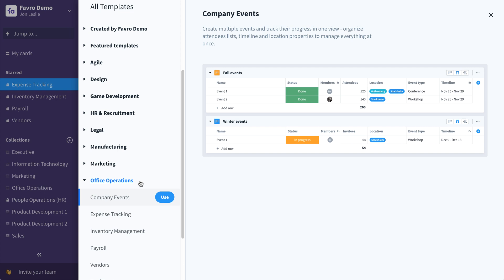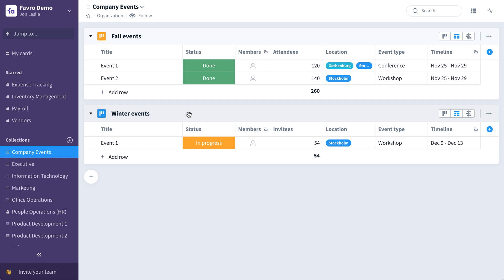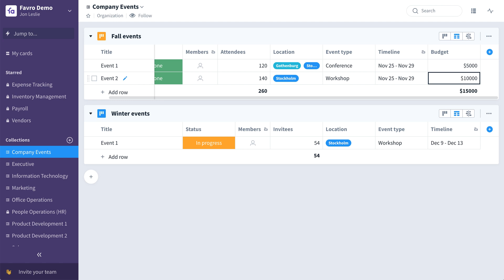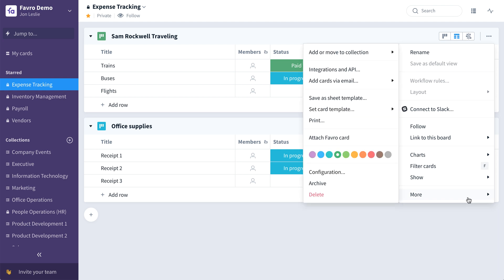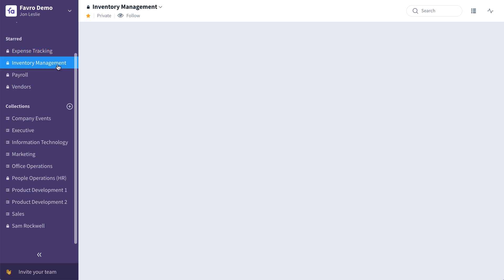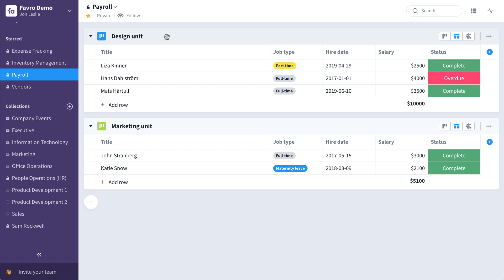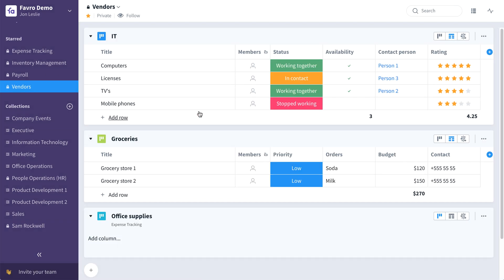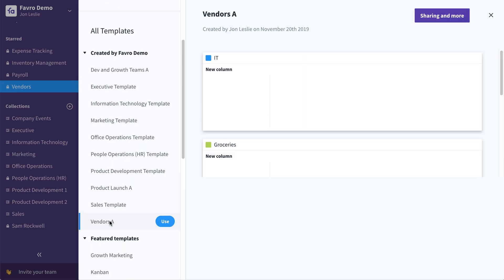Favro Office Operations Templates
Jon Leslie walks you through the Favro Office Operations Templates.